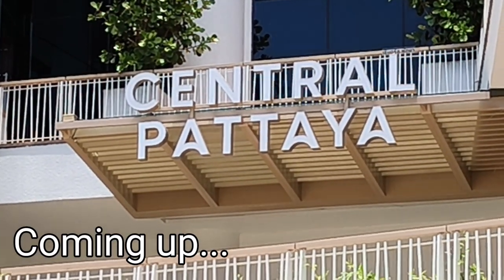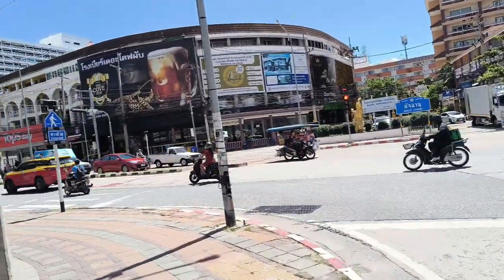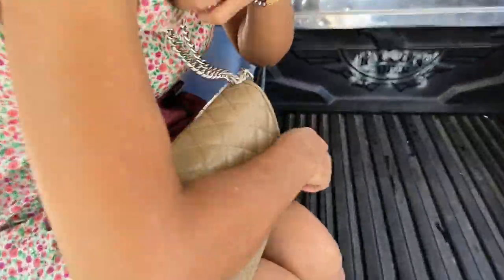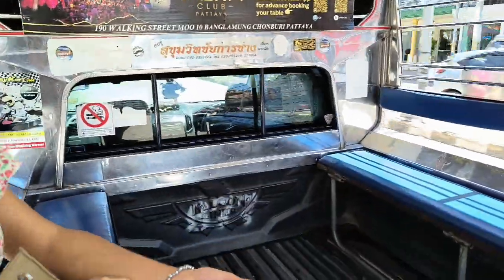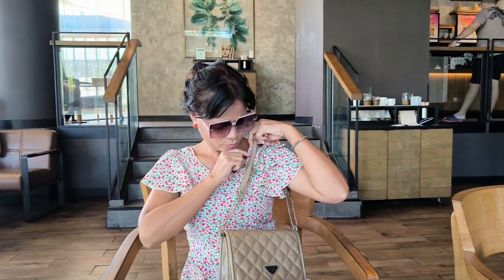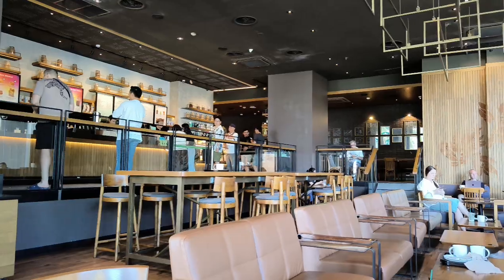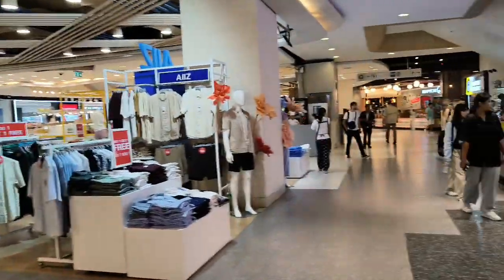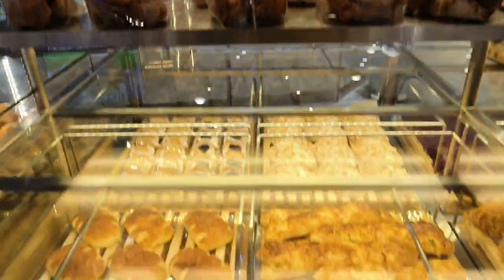Central Pattaya Mall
Minnie and I took a Baht bus to Central Pattaya Mall. We also visited Ripley's and the Walking Street.